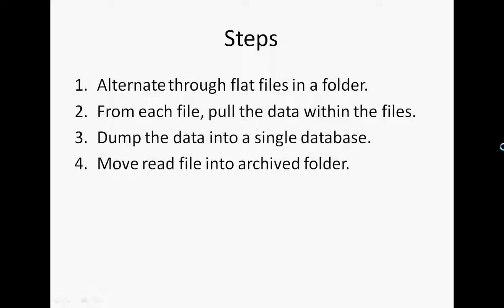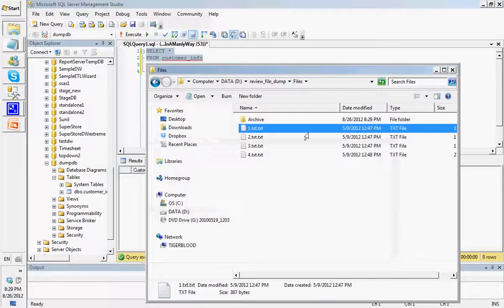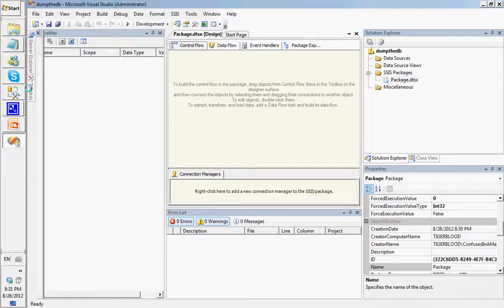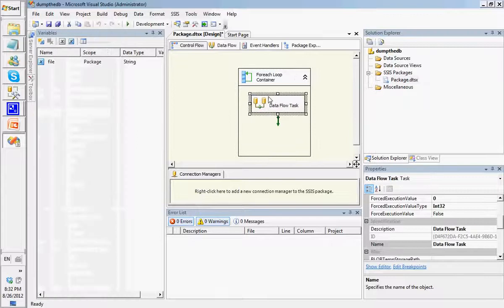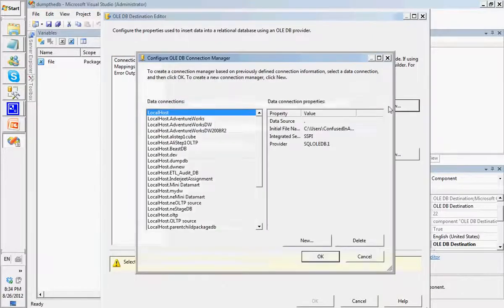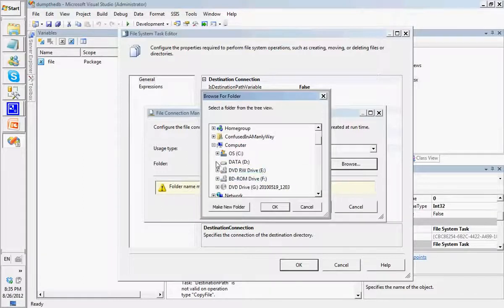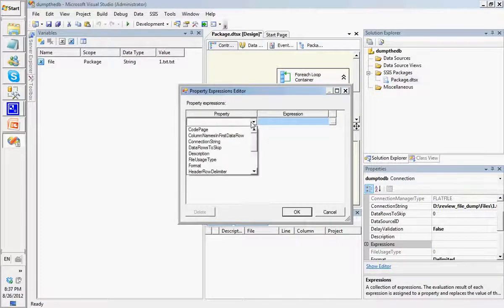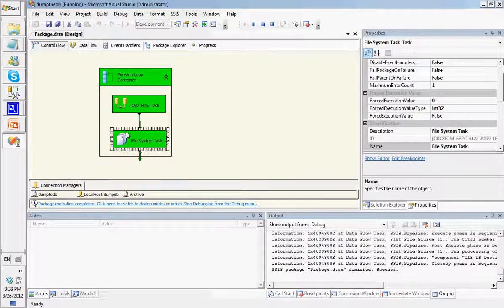Tutorial (SSIS): How To Get The Data Contents of Multiple Flat Files In A Folder Into A DB Table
How To Get The Data Contents of Multiple Flat Files In A Folder Into A DB Table